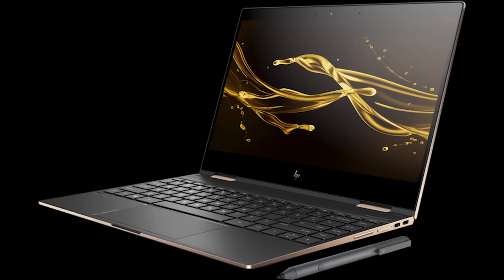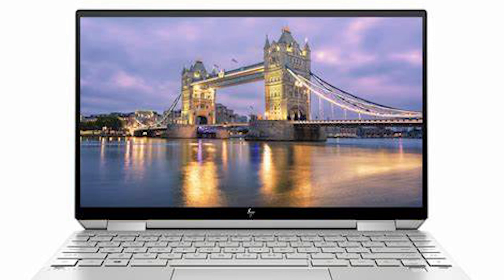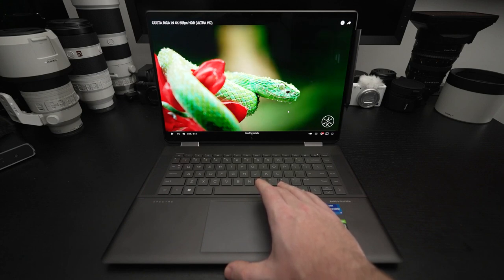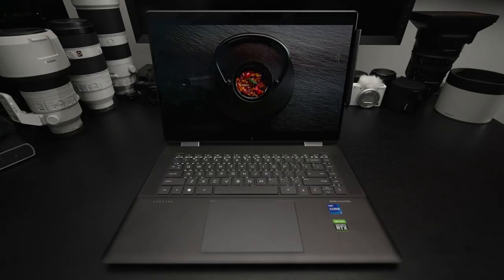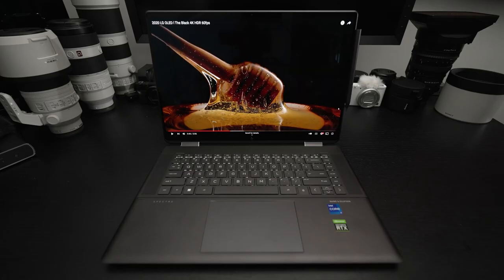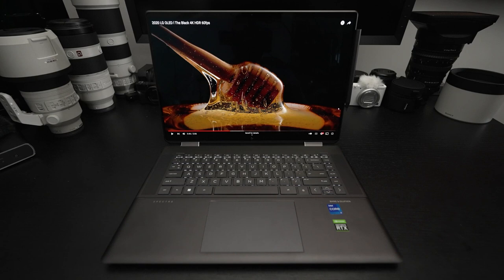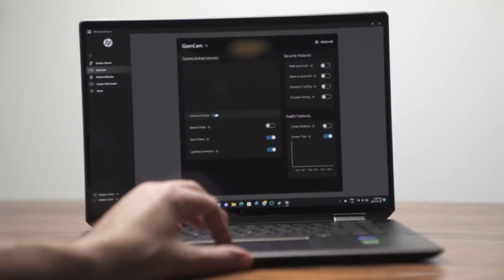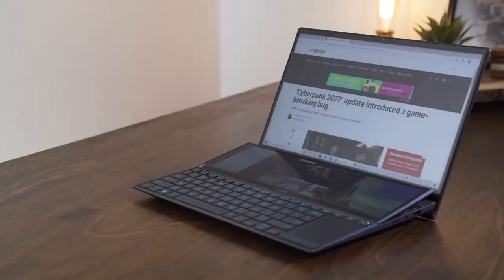HP Spectre x360: The most beautiful convertible laptop right now!!!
If you’re looking for a big-screen convertible, the HP Spectre x360 16 is hands down your best option. And I’m not just saying that because big-screen convertibles are incredibly rare. Indeed, Dell made an XPS 15 2-in-1 once. With this year’s Spectre x360, HP made the screen even bigger with a 16-inch 16:10 panel instead of a 15.6-inch display.

Most importantly, that big display is OLED, at least on higher-end models. And while the screen is visually appealing, so is the chassis. While HP has abandoned the gem-cut edges of previous models, the Spectre x360 still has the prettiest design in its class. That’s all topped off with a great keyboard. HP Spectre x360: The most beautiful convertible laptop right now. Also, we will discuss its specifications, colors, and price in detail.

★★★ You can also watch the Following Related Videos on Channel★★★